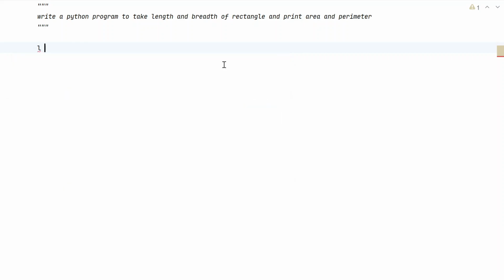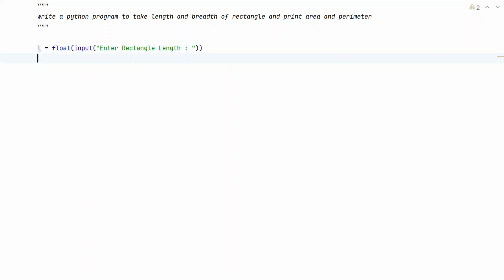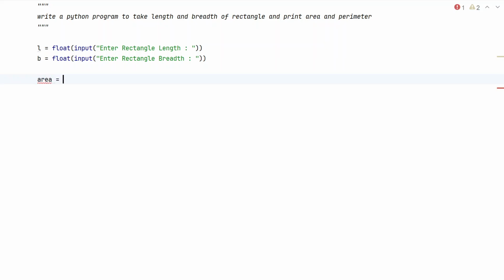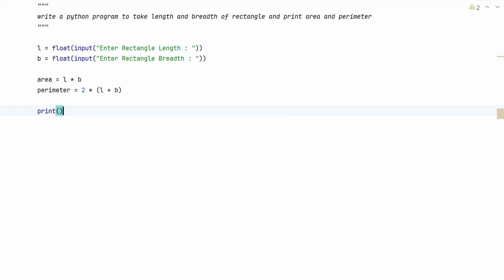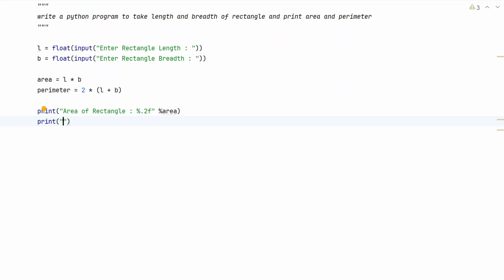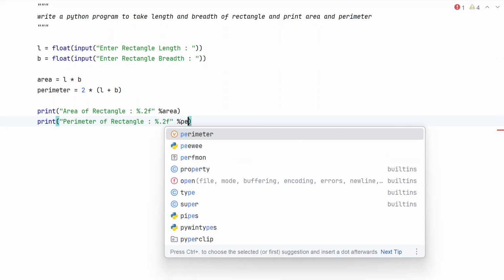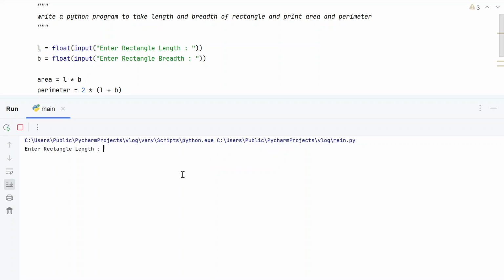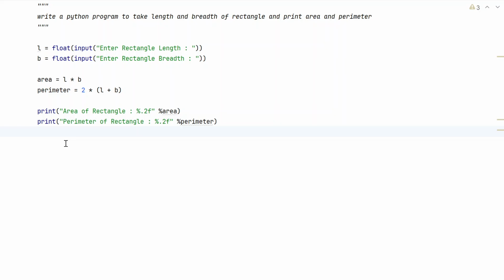write a python program to take length and breadth of rectangle and print area and perimeter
In this video you will learn about how to write a python program to take length and breadth of rectangle and print area and perimeter

l = float(input("Enter Rectangle Length : "))
b = float(input("Enter Rectangle Breadth : "))

area = l * b
perimeter = 2 * (l + b)

print("Area of Rectangle : %.2f" %area)
print("Perimeter of Rectangle : %.2f" %perimeter)